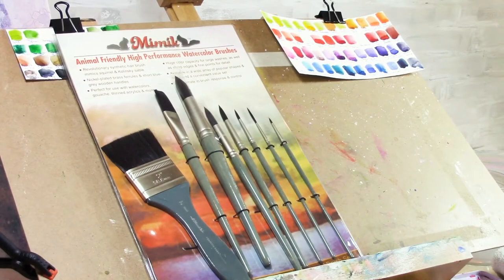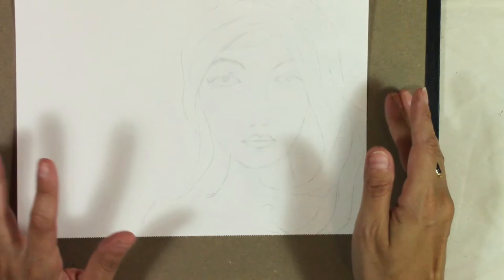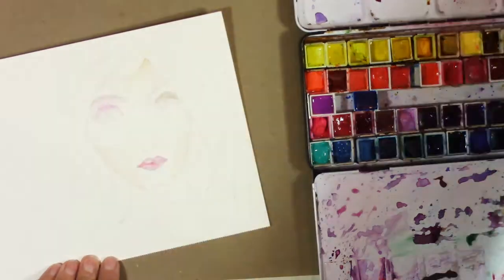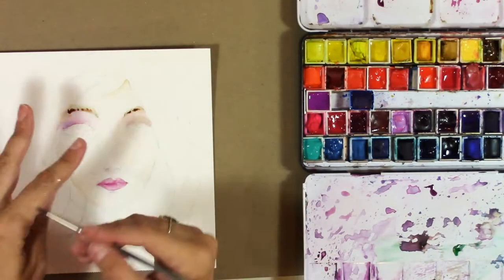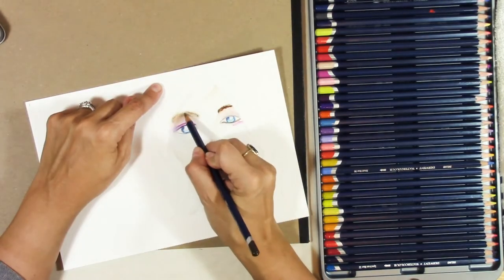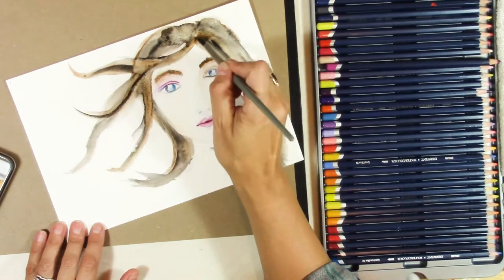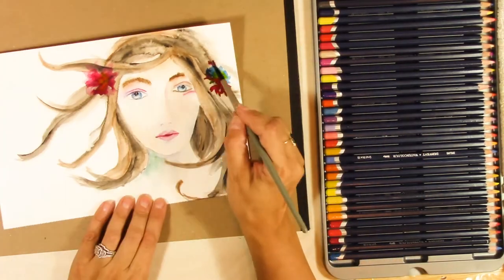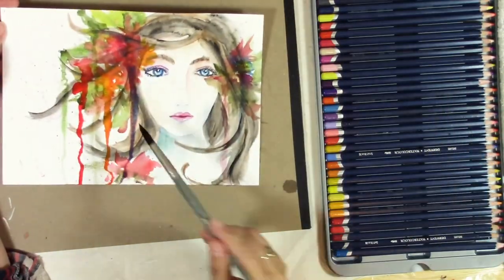Mimik Brushes Review- Are Mimik Brushes Good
Are Mimik Brushes good? I am trying Mimi brushes for the first time in this video. I have decided to paint a watercolor portrait to explore how they work in a more detailed and controlled painting. I will be doing another video using these brushes and explore how they work in a loose watercolour effect.

The paints I am using are mostly Daniel Smith paints.